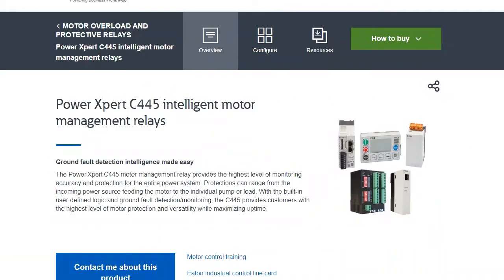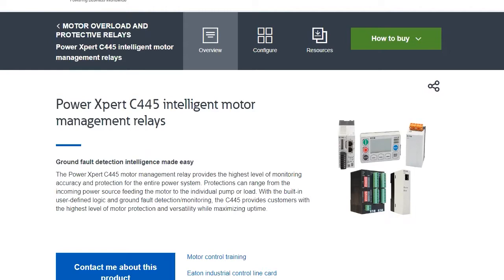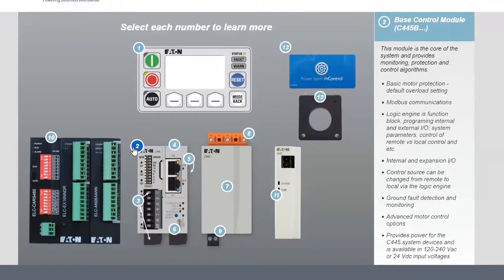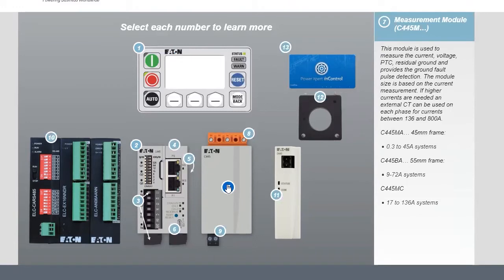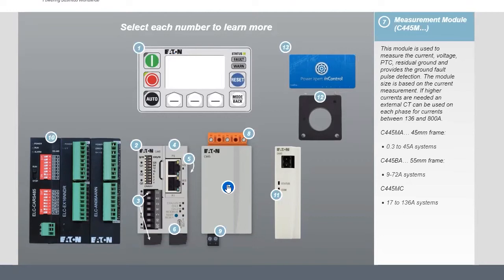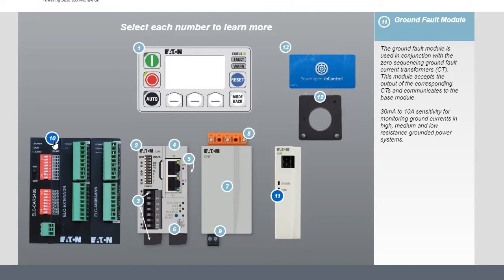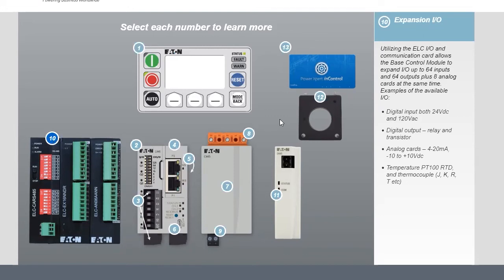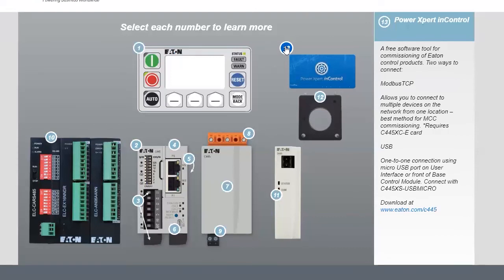What is an Eaton C445 Intelligent Motor Management Relay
We’ll explore the basic components and functions of the Eaton C445 solution.